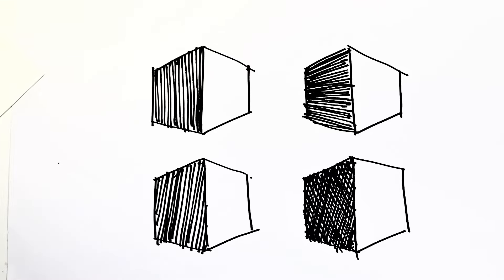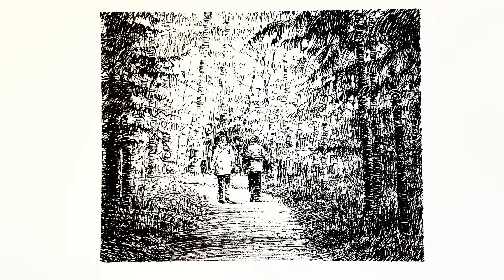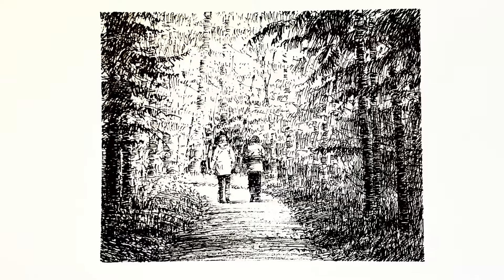Beginners Need to Know This About Cross Hatching - And No One Else is Telling You!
This is the reason cross hatching seems so confusing - it is so over-simplified that it has no connection with drawing everyday life.  This presentation on cross hatching will set up the drawing beginner to ask the right questions, and make the best choices.  Anyone who is confused about cross hatching, needs to watch this video.